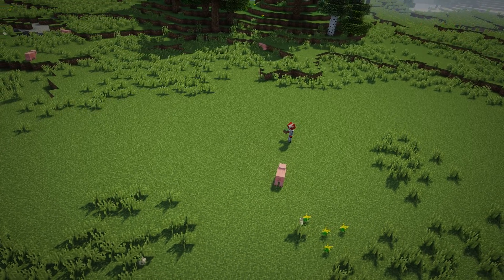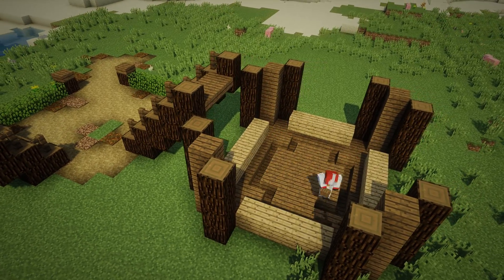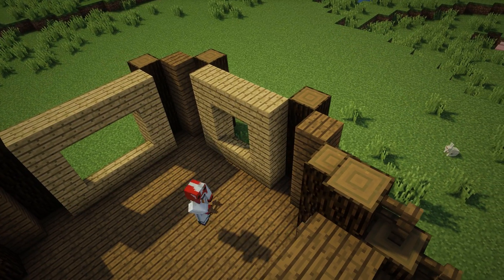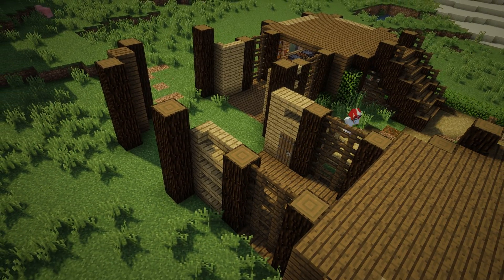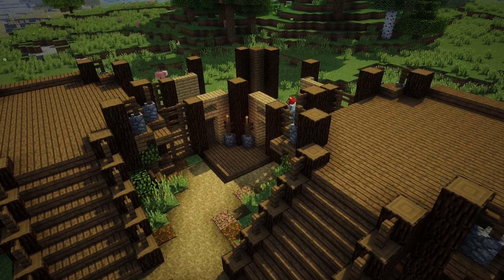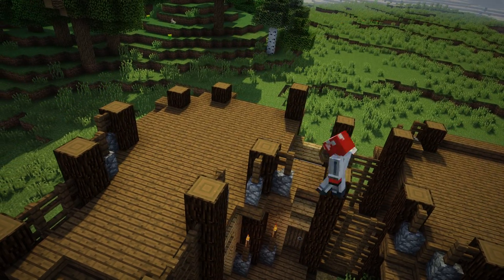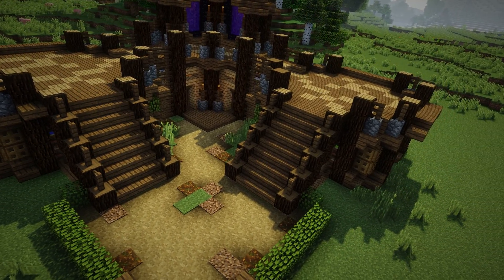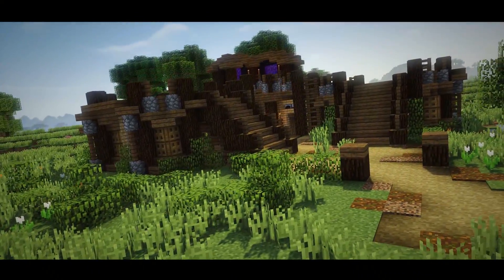Minecraft Timelapse - Multiplayer Base! - (WORLD DOWNLOAD)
Build Coordinates: -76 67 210

Round logs? Better leaves? Lily pad flowers? Better Foliage Mod

Wanna hang out? You can find me on the Kineticraft Server!
Kineticraft Server IP: kineticraft.net

Video Music:
Song: Allison & Vexento - Mango Breeze